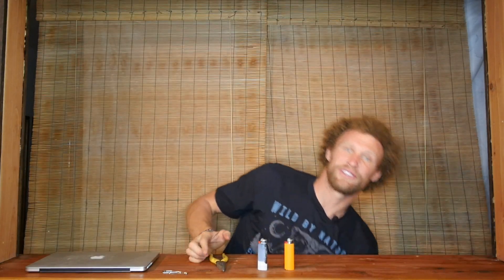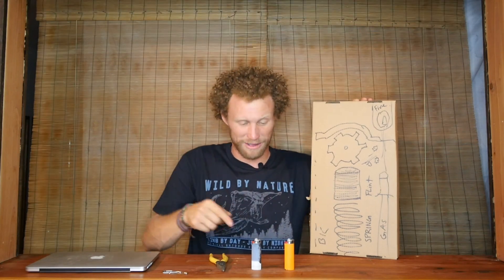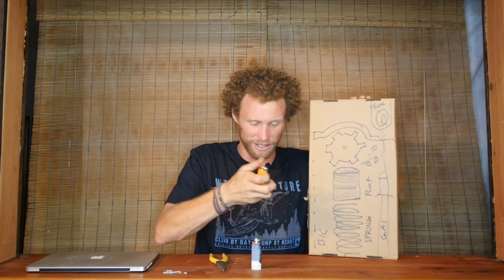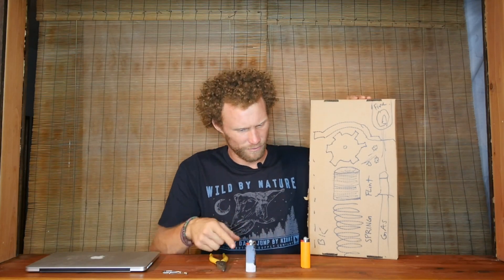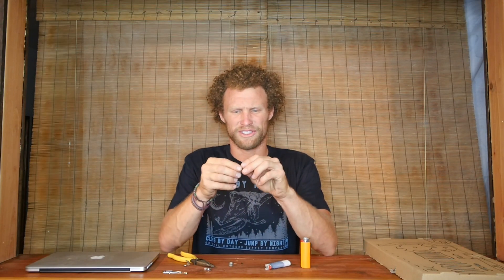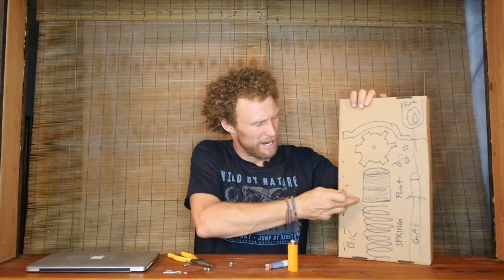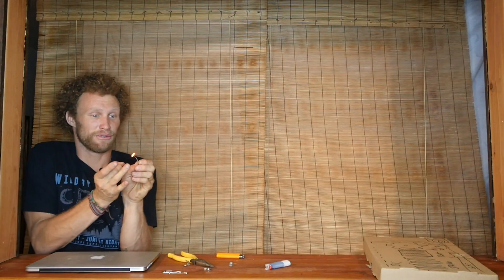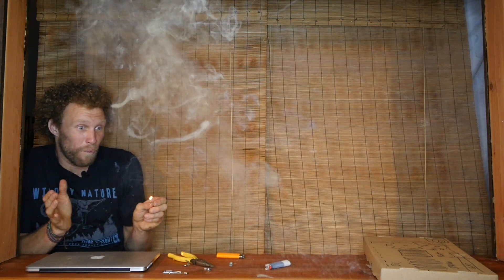Slacklife TV ep 6 "BIC FIREWORK"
Thank god its Friday!   This statement actually may have been started at an Ohio State University.  As early as 1941 there are news paper articles referring to the "Thank God Its Friday," School Club; composed of only undergraduates. Thank you Ohio for that statement; I didn't know that was you!
       Today, for teaching day, I am going to teach you how to build a fire work out of an average BIC lighter.  Take the flint out, wrap it with the spring, heat it up to red hot, and watch out!!~ Probably don't do this in your house. If you actually throw it against a wall it might be safer than flicking it with your finger; as sometimes the flint sticks to your finger and burns a hole in your nail-- painfully.  Make sure the flint is GLOWing red hot before you activate the explosion. Get ready ;D This one is fun.